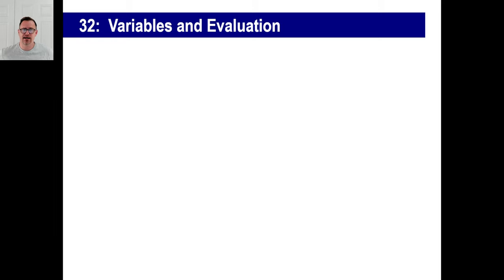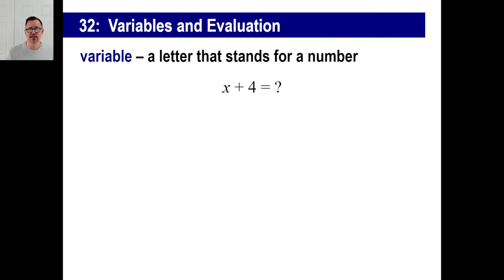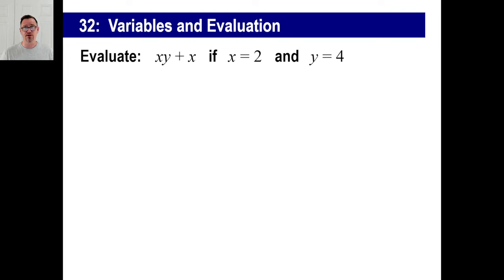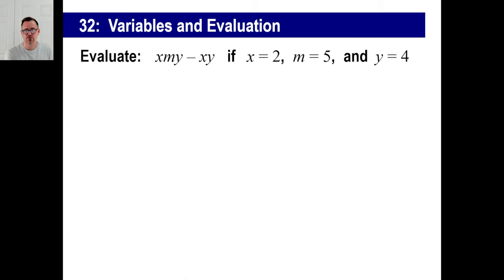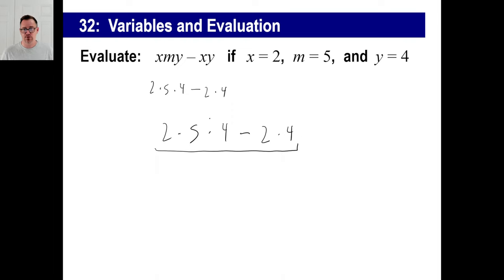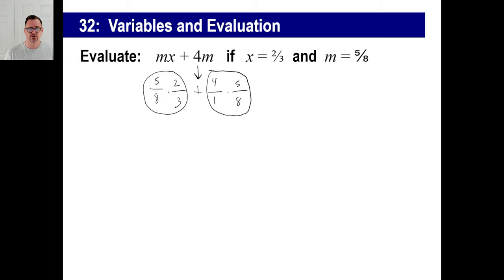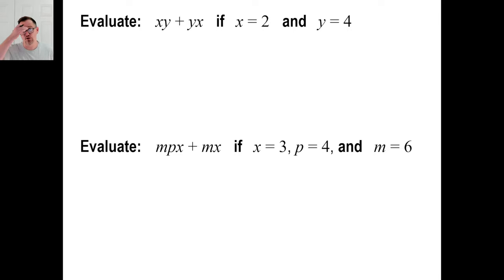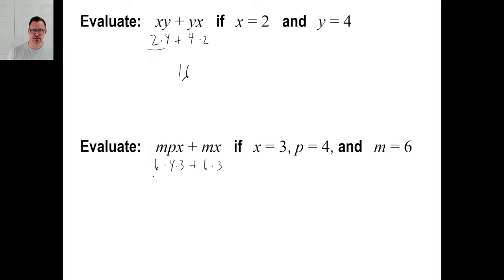Saxon Math - Pre-Algebra 1/2: 3rd Edition (Lesson 32) - Variables & Evaluation